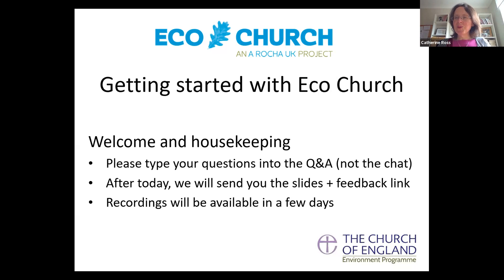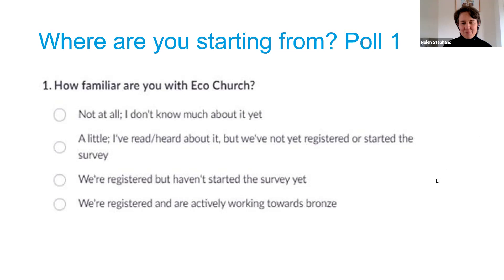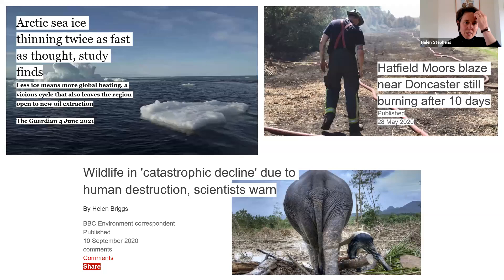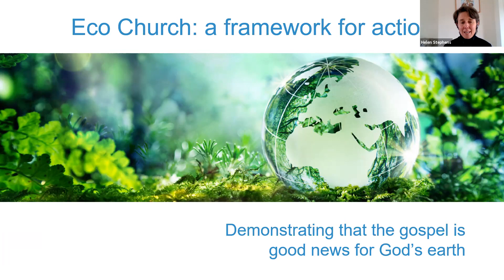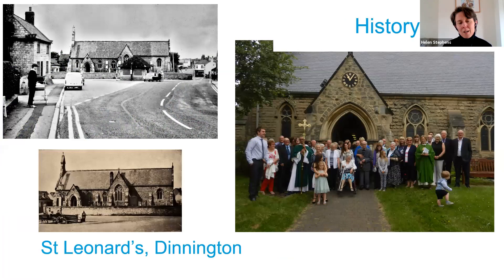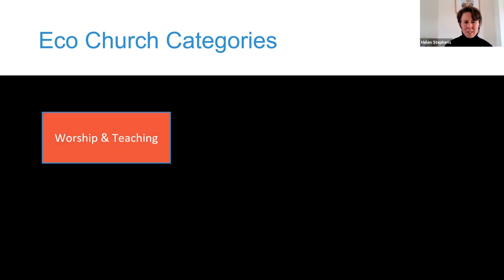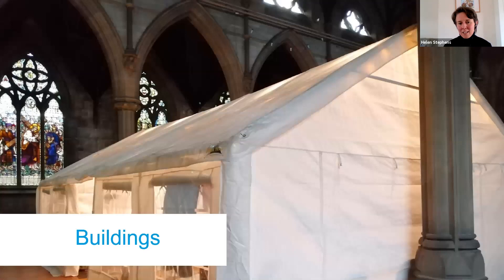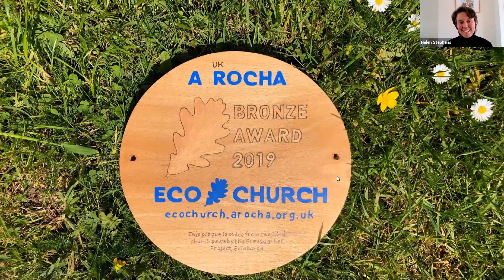EcoChurch 1 - An introduction to and overview of Eco Church - Getting started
This webinar will tell you everything you need to know to get started. Come along if you’ve heard of Eco Church but haven’t started yet, and want to know a little more before you take the plunge. The webinar will answer questions like: “What is Eco Church? Why take part? How does the award scheme work? What does it cost? Where should we start?” it will be filled with practical examples of churches around the country who have made changes, using Eco Church as a framework.

Speaker: Helen Stephens is the Church Relations Manager at A Rocha UK, and absolutely central to the running of the Eco Church programme across the country. Helen has supported hundreds of churches to get started in their Eco Church journey, and has a wealth of practical advice to offer.